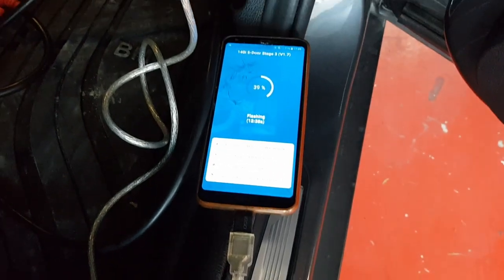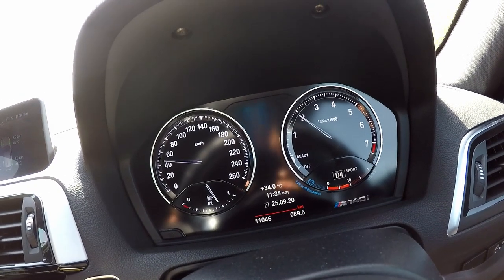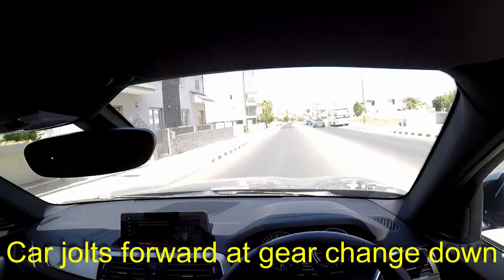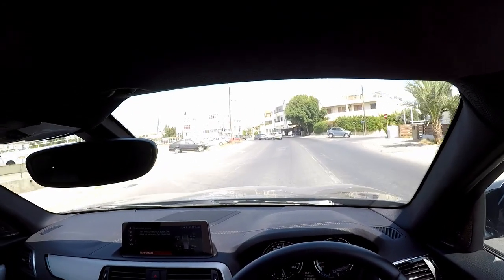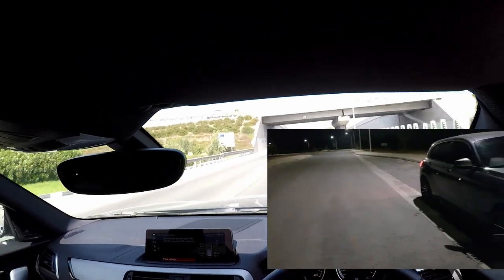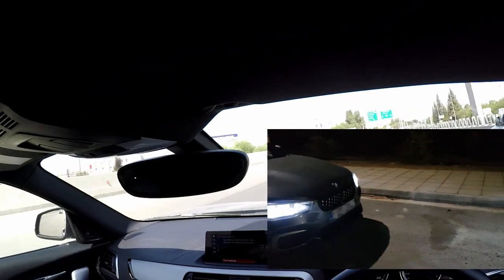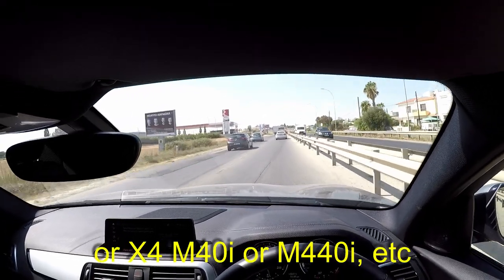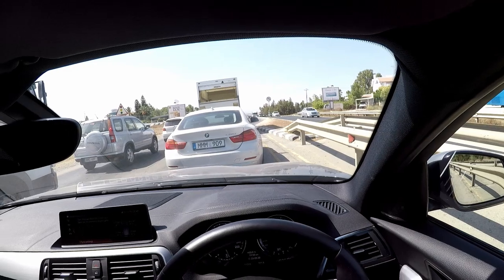BMW M140i: xHP (stage 3) loaded. Stage 1 ECU tune & xHP ZF8 gearbox flash, are these actually mods?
*** NOTE  26 Sep 2020 ***
The video is missing about 1 minute  through editing error:

1. Kickdown of 4 gears (e.g. 8th to 4th) leads to instant acceleration when pressing hard on the gas pedal and alot of smiling. Can't recall the ZF8 kicking down 4 gears like this before.

2. The xHP retains all the smoothness of the stock ZF8 in normal comfort and ECOPRO driving.

3. Will test the car's 0-60 times and report.

xHP has been loaded, the ZF8 gearbox can now perform as "nature" intended...